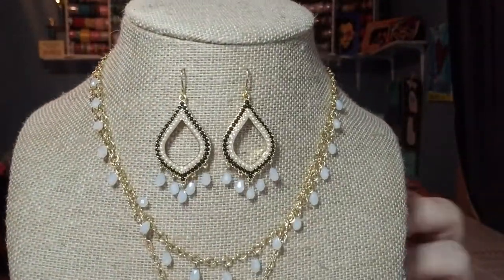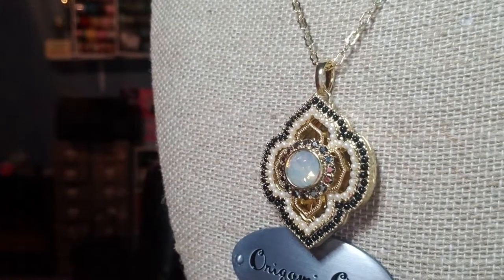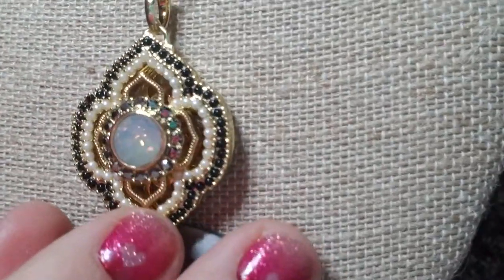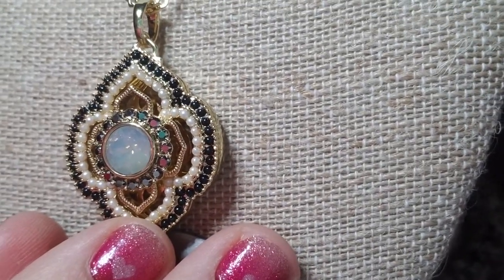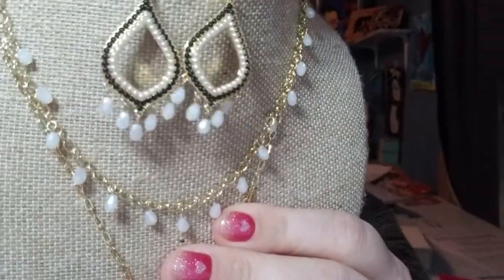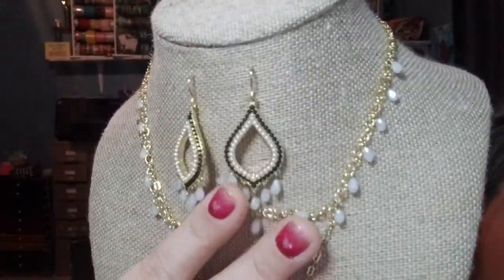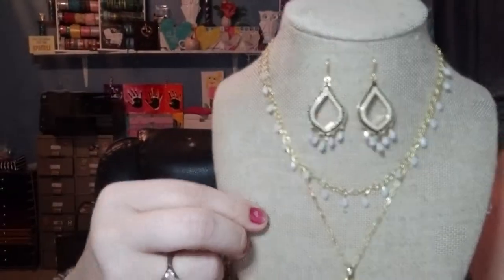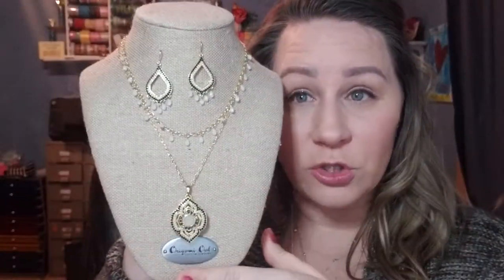MOROCCAN COLLECTION ORIGAMI OWL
Gold Moroccan Living Locket with Swarovski Crystals